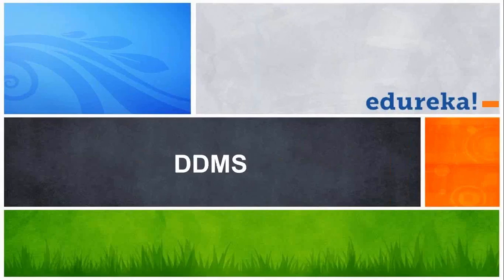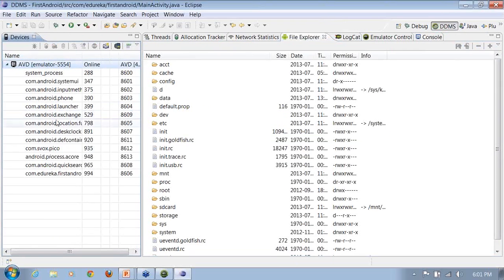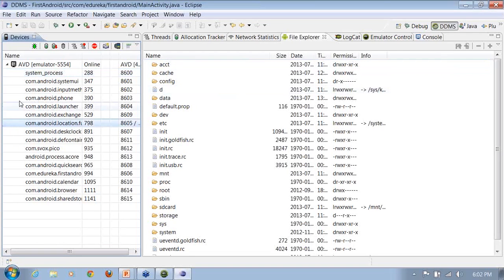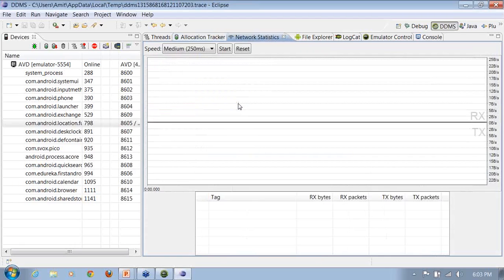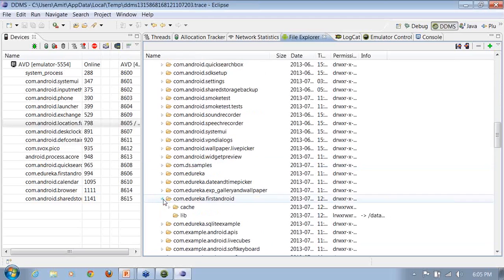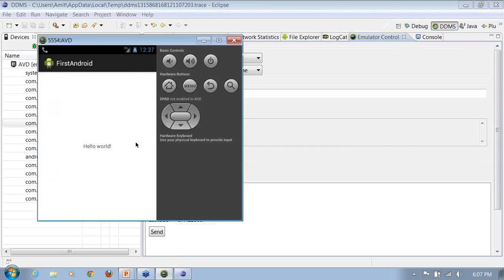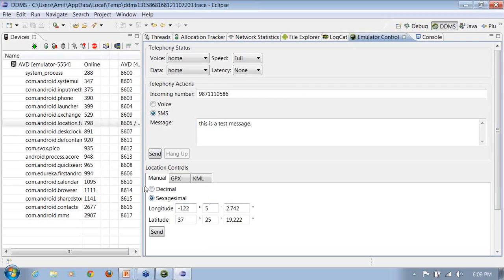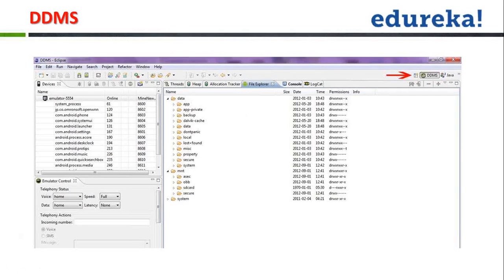Introduction to DDMS | Android Debbuging Tool | Edureka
Android ships with a debugging tool called the Dalvik Debug Monitor Server (DDMS). It provides the services, like port-forwarding, screen capture on the device, thread and heap information on the device, and LogCat process. Watch the following video, which covers:
1.What is DDMS?
2.DDMS Installation
3. Application and Functioning of DDMS

The topics, related to Android and DDMS, have been widely covered in our ‘Android Development’ course.